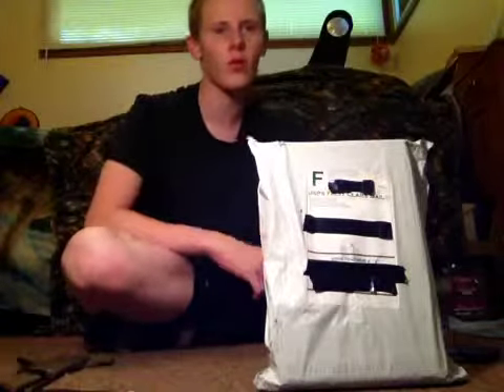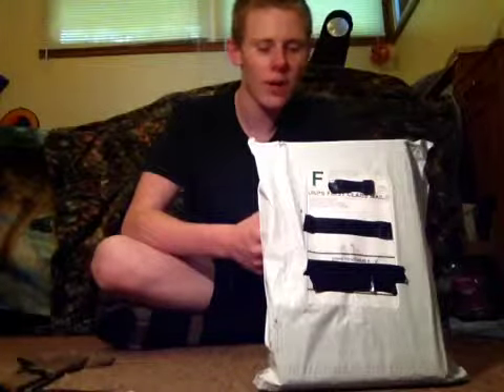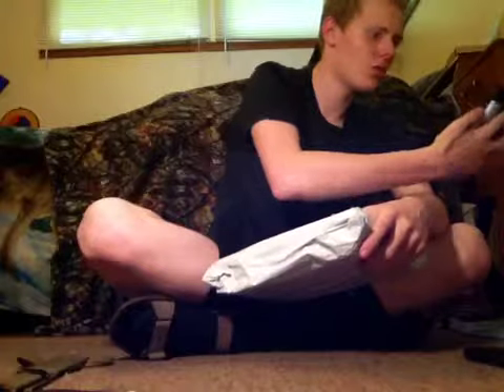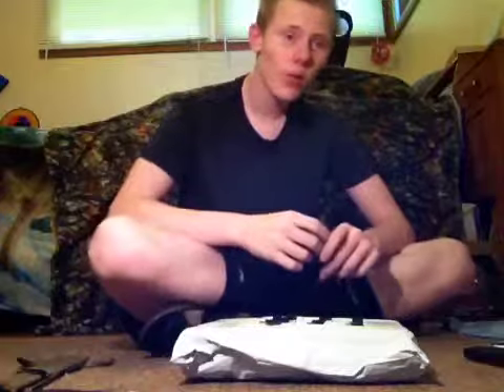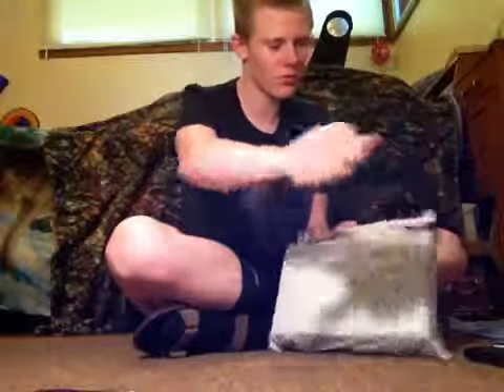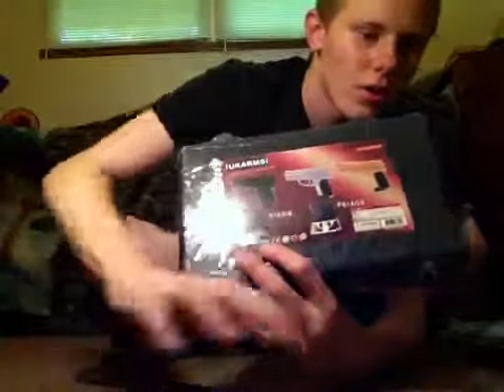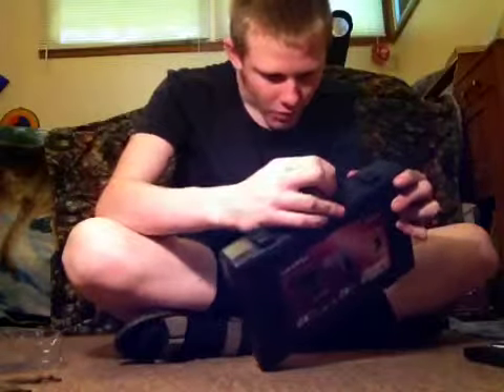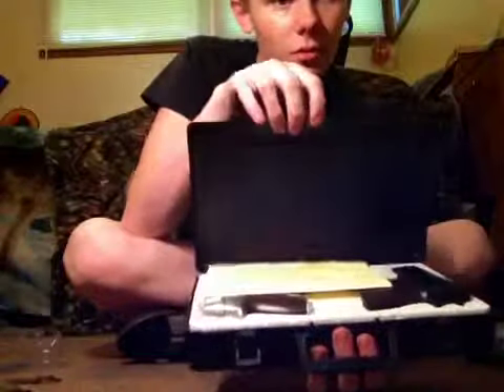CYMA Dual Airsoft Spring Pistols Unboxing"